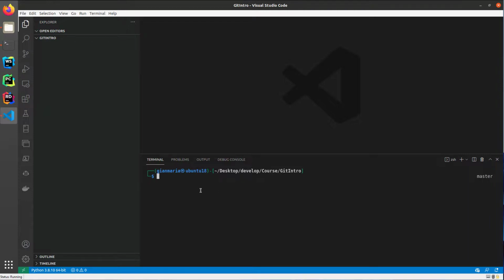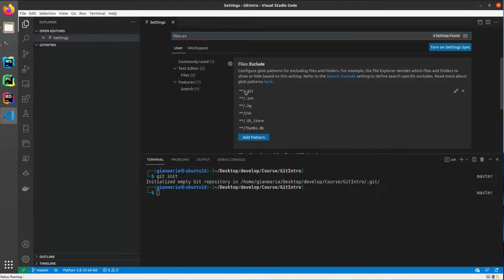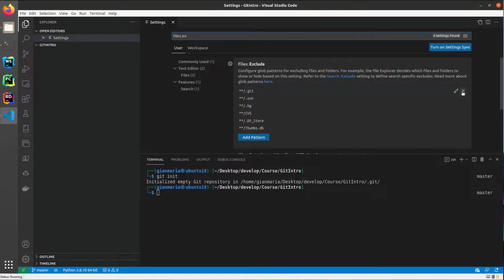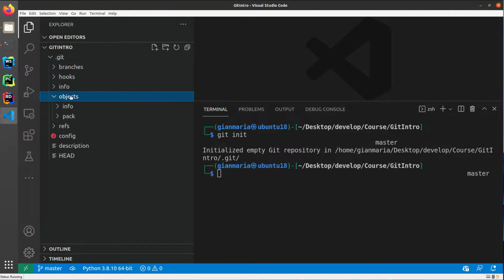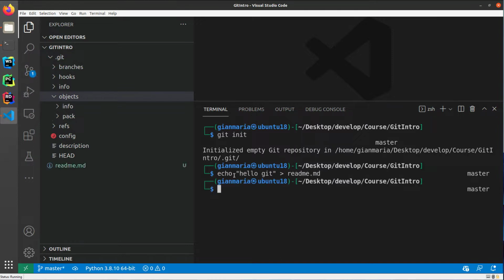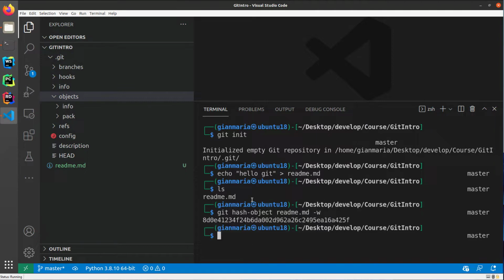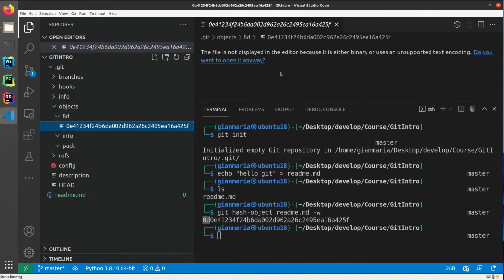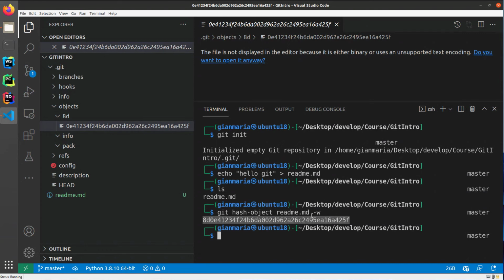Git Internals - Hash Object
First plumbing command: Hash Object. It allows you to store a file inside the Git internal database.